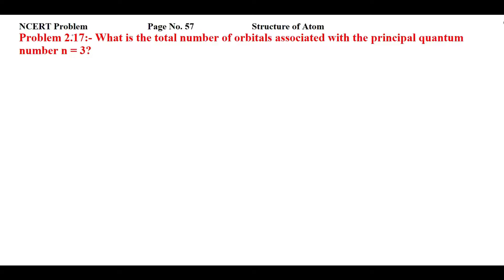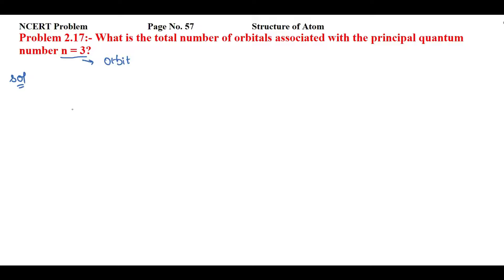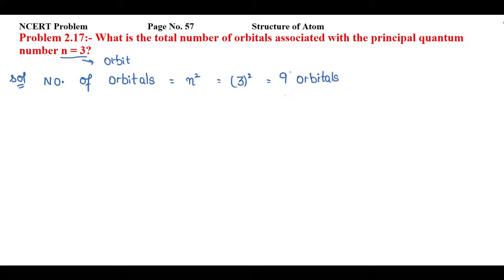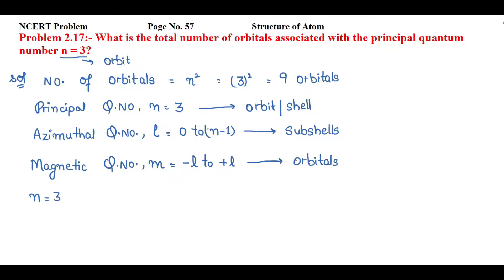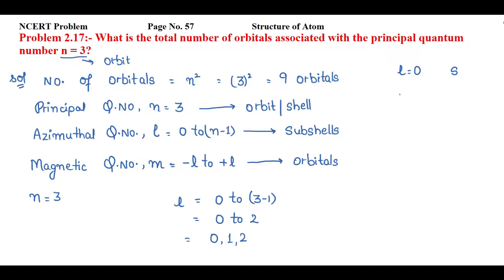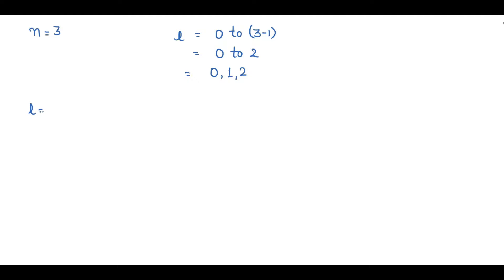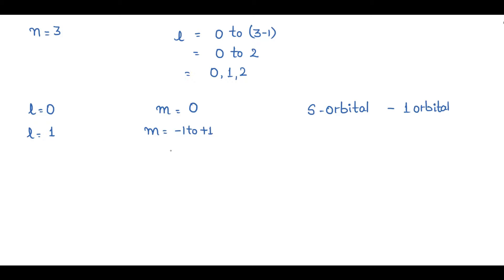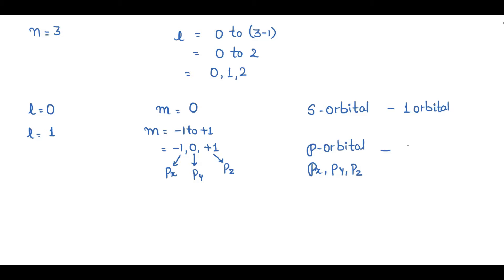What is the total number of orbitals associated with the principal quantum number n = 3?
NCERT Problem                          Page No. 57                         Structure of Atom
Problem 2.17:- What is the total number of orbitals associated with the principal quantum number n = 3?